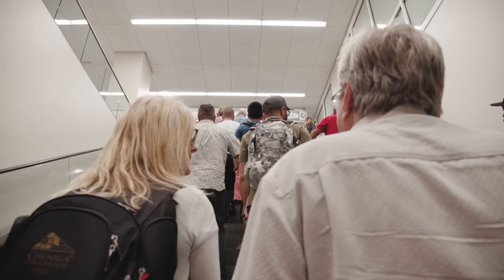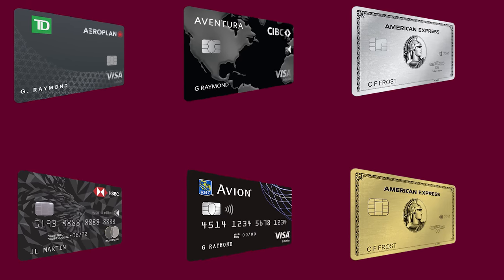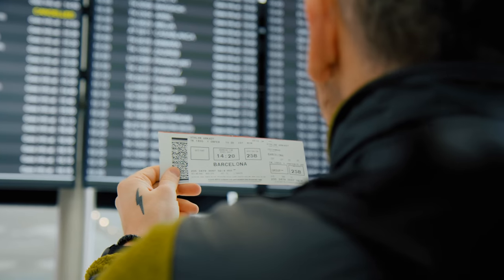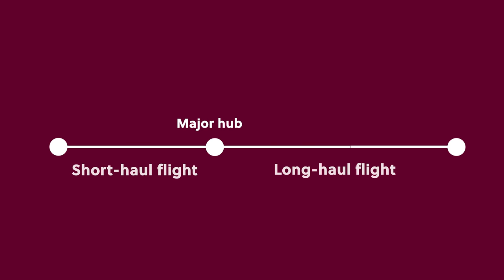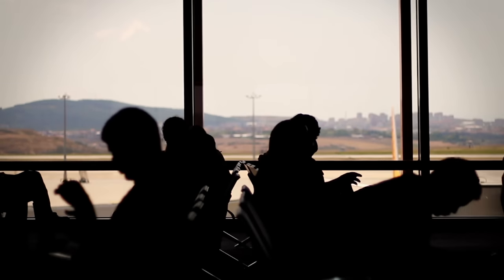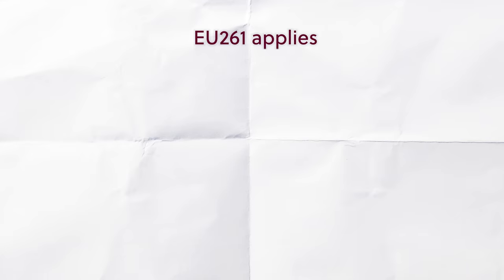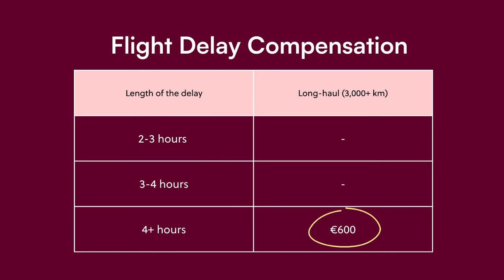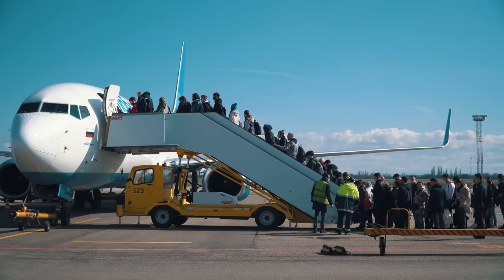How to Profit from Airline Screw Ups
Flight delays and cancellations are happening on a day-by-day basis these days, and it's paramount that you know exactly how to fight against these phenomena and come out ahead.

In this video, we'll talk about all the strategies you need to know, from preparing optimally before your trip, to knowing how to act to secure the best outcomes during a delay or cancellation, all the way to seeking compensation after the fact and coming out ahead against the airlines.